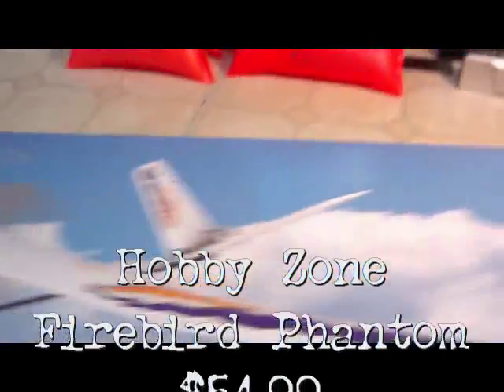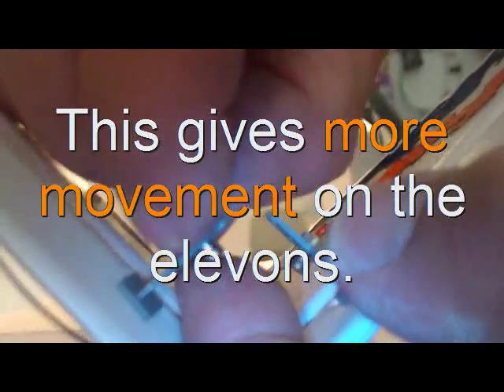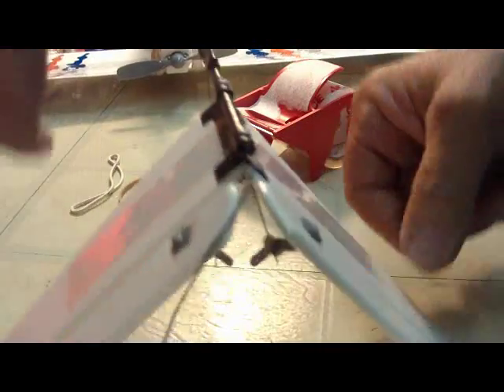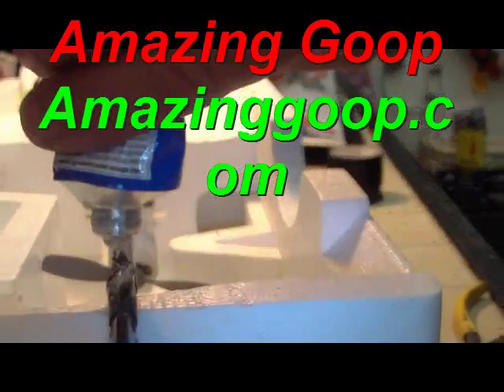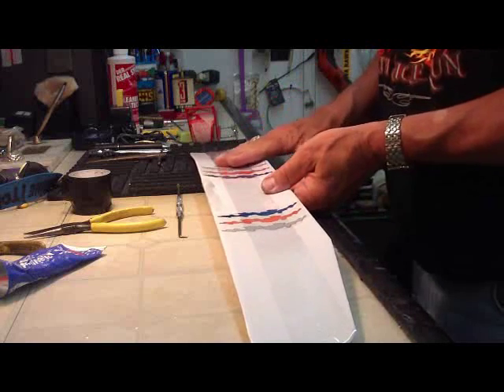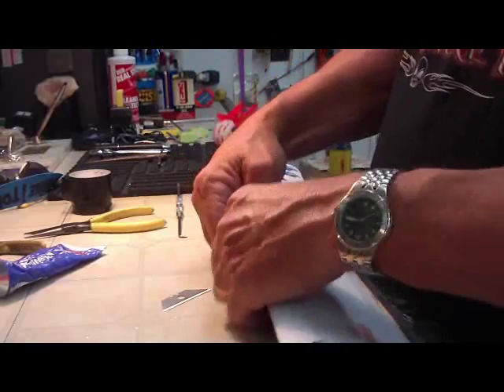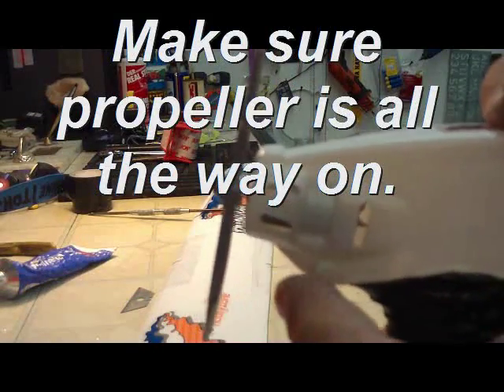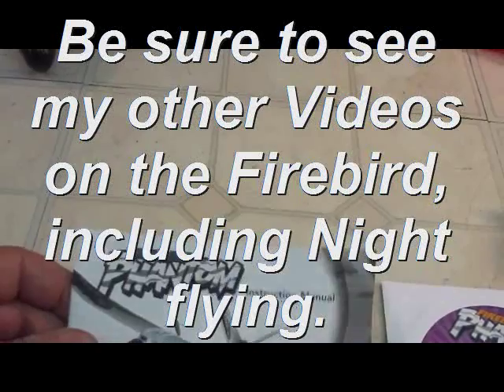STRONGER Firebird Phantoms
Real airplanes can't take any sort of crashes whatsoever. Lighter model planes can take a bit more, but nothing severe so I don't know what you expect, but if you crash all the time this may help ease the learning curve process of the necessary crashing.
In this video, I show you how to keep the wings from folding in tight loops, how to beef up the tail feathers and tail boom, plus how to get more elevon movement for tighter turns and loops.
Dave
AMA # 8221
L/M C/D